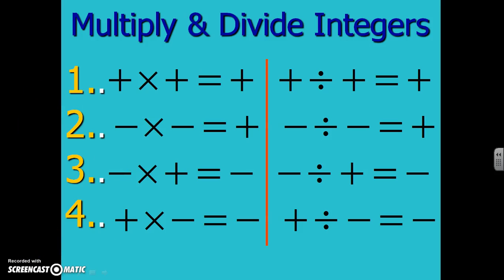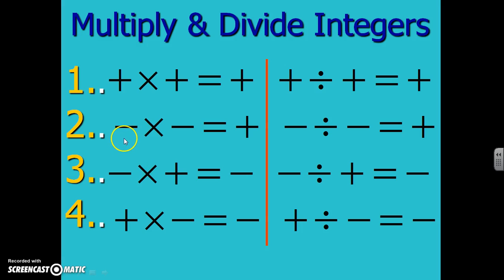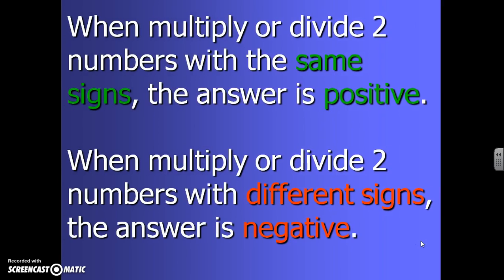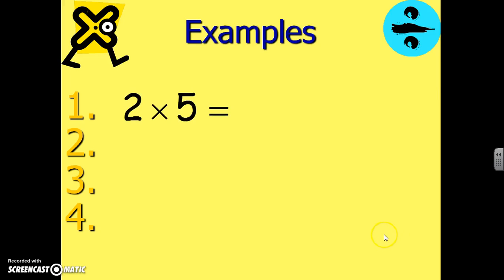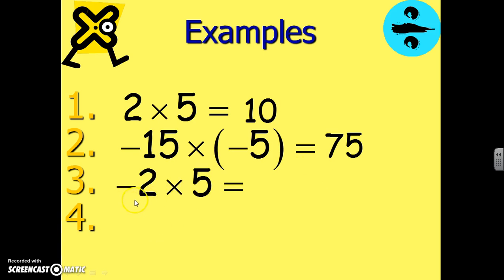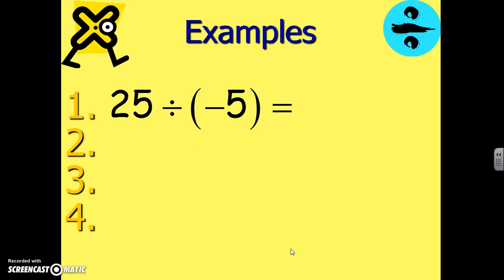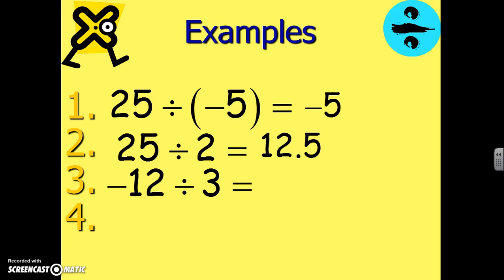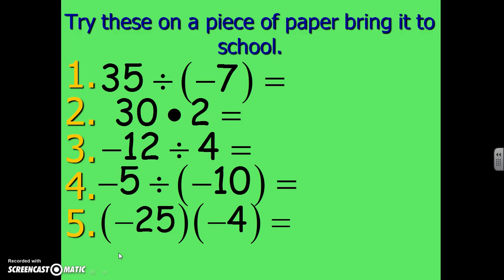multiply&divideintegers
Learn the rules for multiplying and dividing integers.